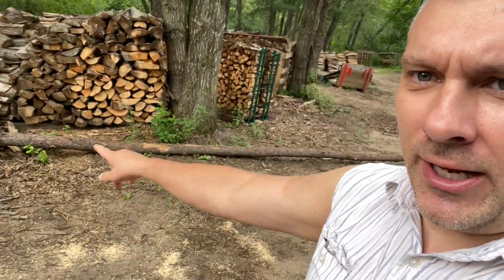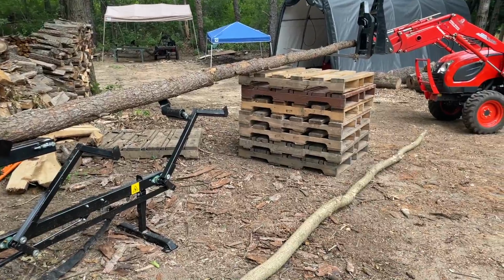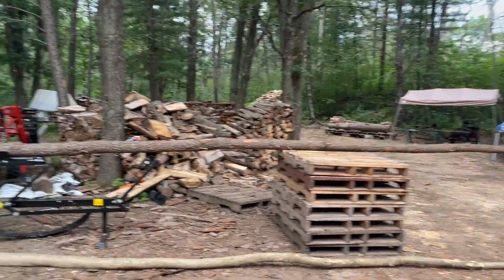The Japa 315 Firewood Processor vs 36 Foot Log - Fast & Easy Firewood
The Japa 315 Firewood Processor vs 36 Foot Log - Fast & Easy Firewood. Decided instead of bucking this log into sections I'd feed the whole thing through the Japa 315. It ate the whole thing!  I also filmed this with the 360 camera so that video will be out the day after this  one.